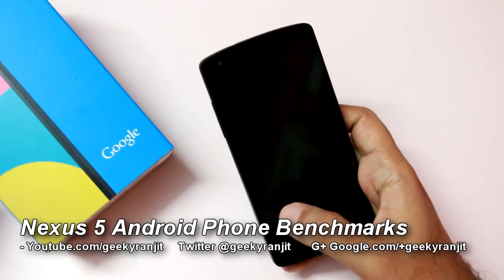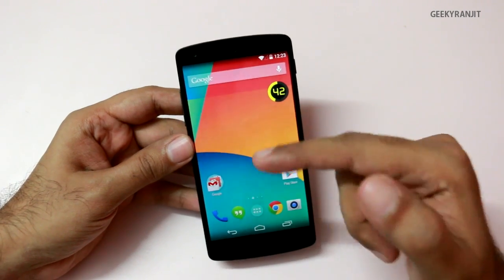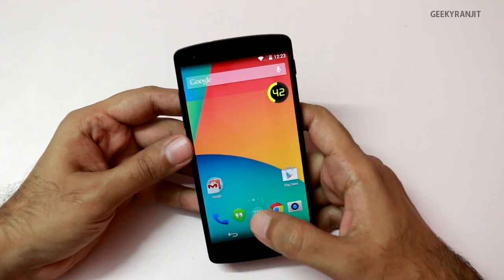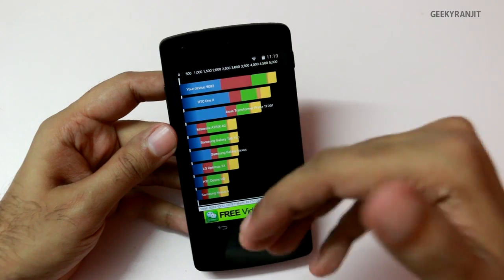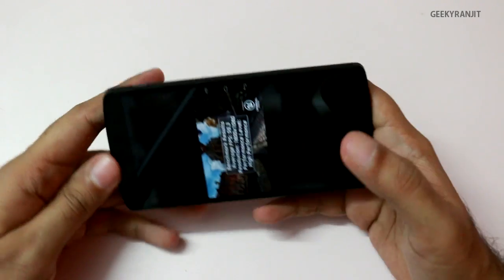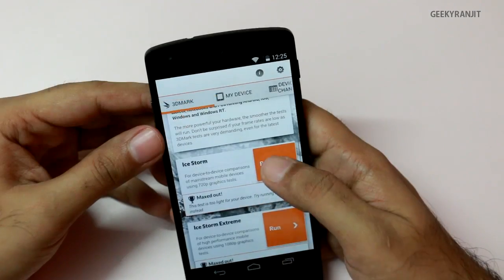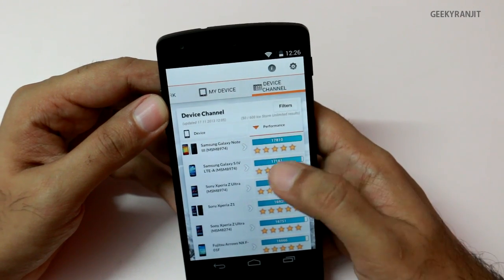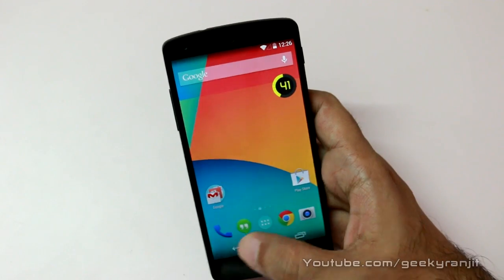Google NEXUS 5 Benchmarks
Nexus 5 Benchmarks with popular benchmarks like Antutu, Quadrant and graphic benchmarks Like Epic Cidatel and 3dmark.

This Nexus 5 was provided by Piyush he also run a Photography Studio in Hyderabad